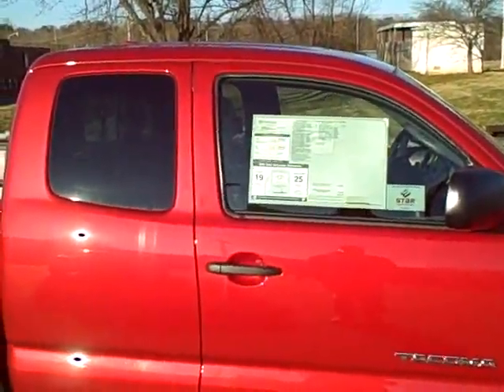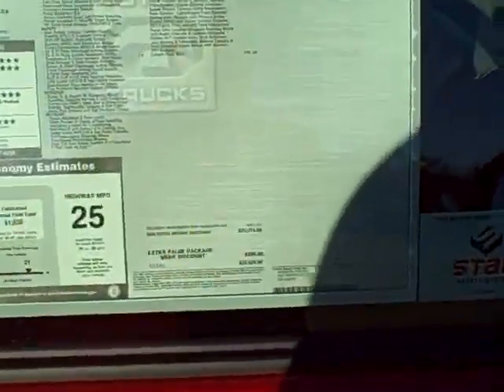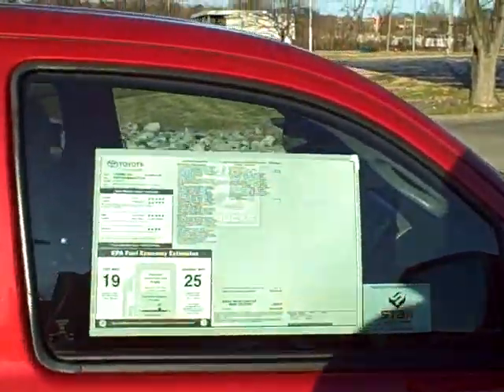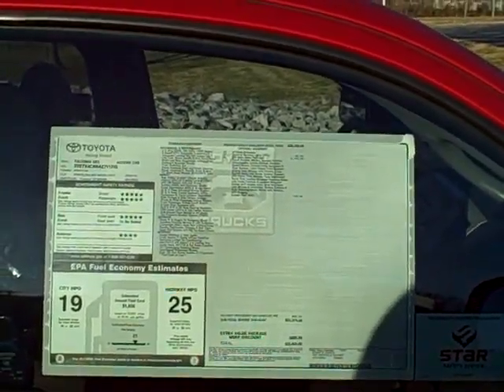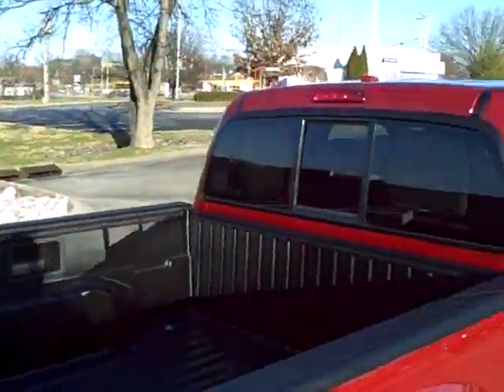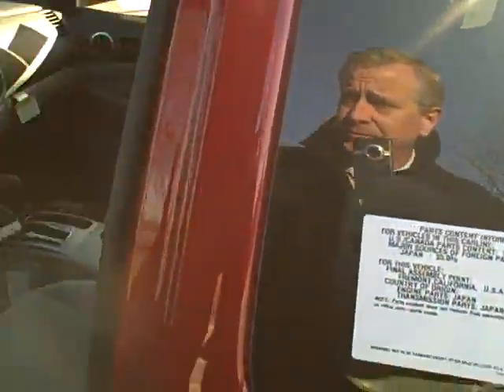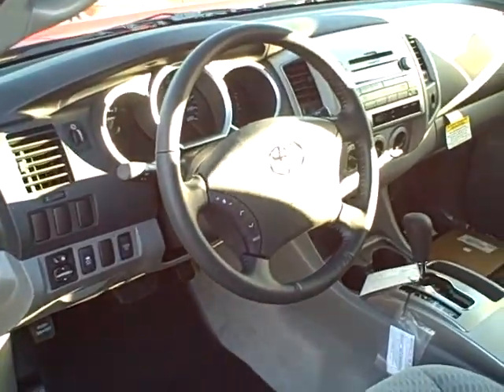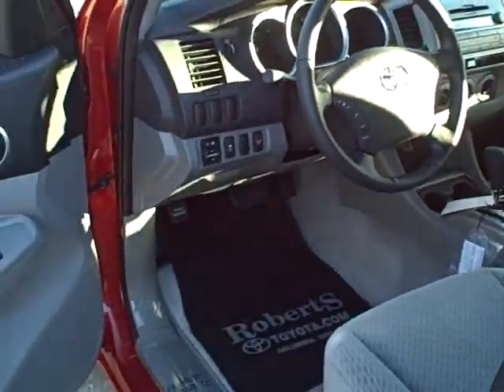Roberts Toyota Presents Your 2010 Toyota Tacoma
So if you're looking for a new or used vehicle, we have the best selection here at Roberts Toyota in Columbia, TN. Why not call us?

(more)(